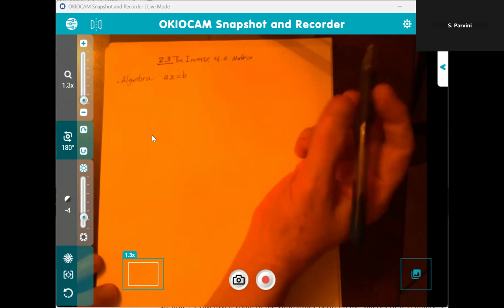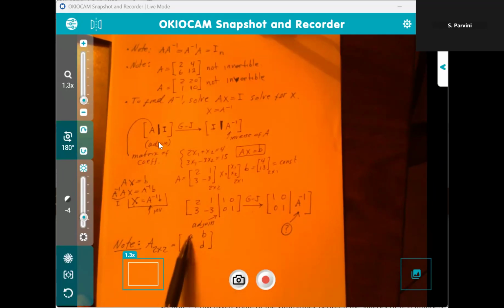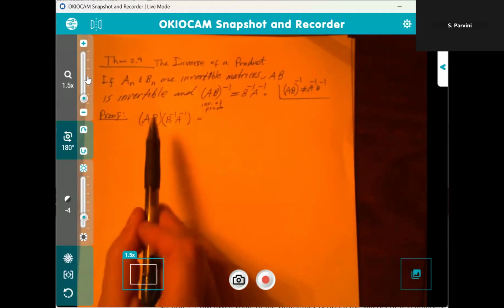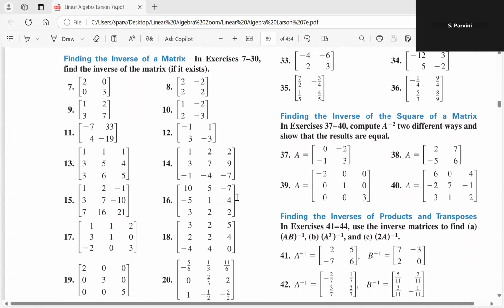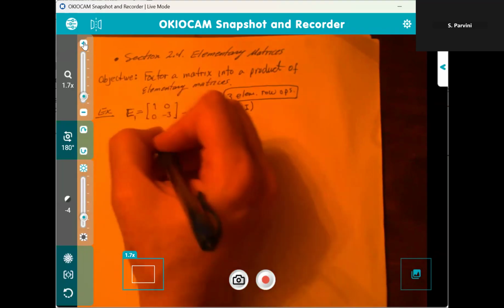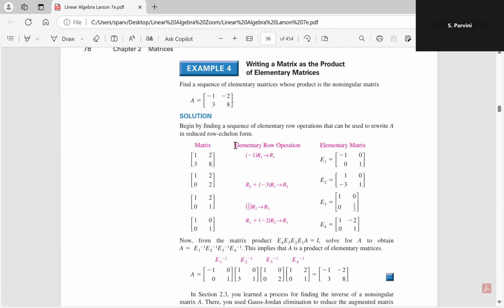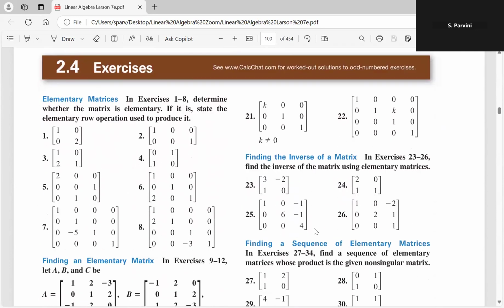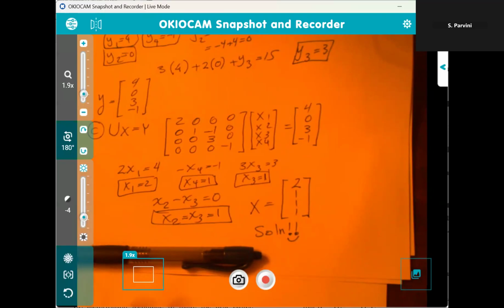Linear Algebra - Lecture 4 - The Inverse of a Matrix, Elementary Matrices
The Inverse of a Matrix,  Elementary Matrices